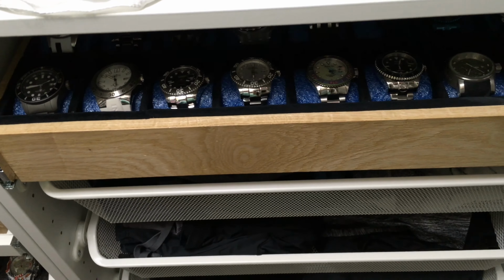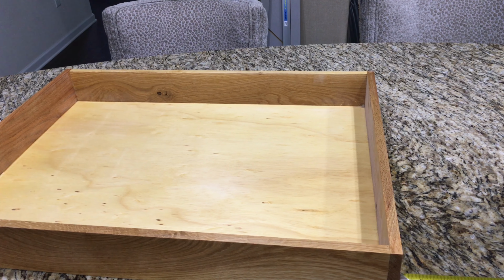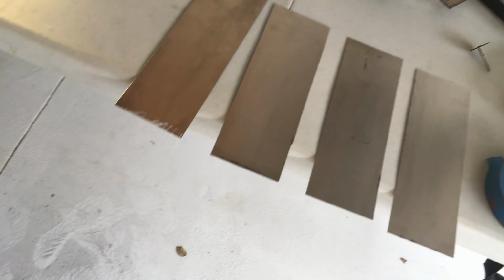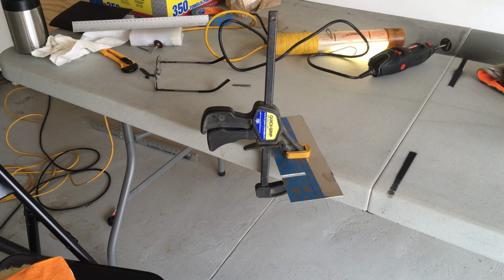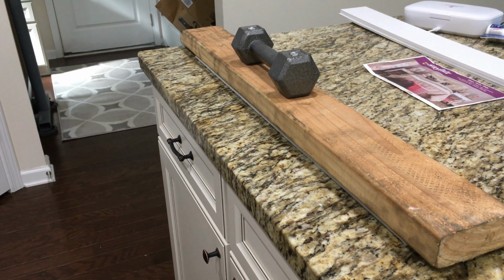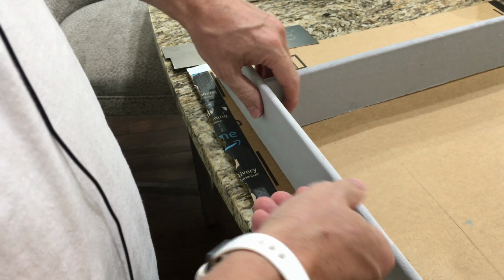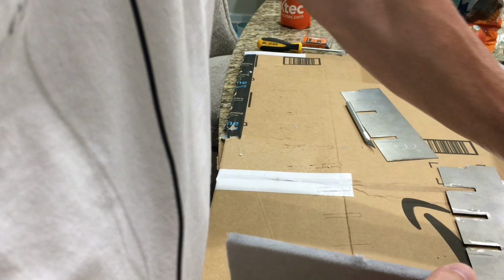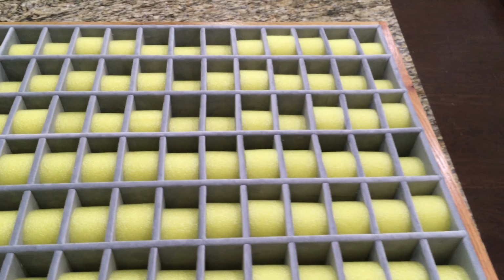How I build my custom watch Display drawer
This video is a request from some great friends to show everyone how I built the display case drawers I use for my watches.
This display case is being built for my wife’s watches, so I have modified the size of the slots to allow for more individual watches.
The display drawer I showed at the beginning of the video is one I built for my watches which are generally 50mm and larger so the slots are built at just under 3” wide x 4” deep, which allows for 45 watches in the same display drawer.  The dimensions of this drawer is 1 3/4” wide x 3” deep which will allow for 78 watches.

Material list:
Display drawer is made from oak.
The foam board is 3/16” thick x  32” x 40”. Part number 600247 Hobby Lobby
The fabric is Hudson 43 Multi Purpose Decor Velvet Fabric 58” Pewter.
       Item #15368384
Adhesive used Fast Tack Upholstery adhesive.
Pool noodle 2 1/4” diameter